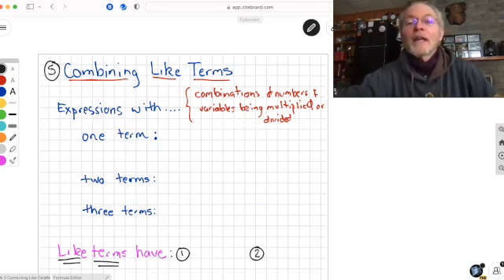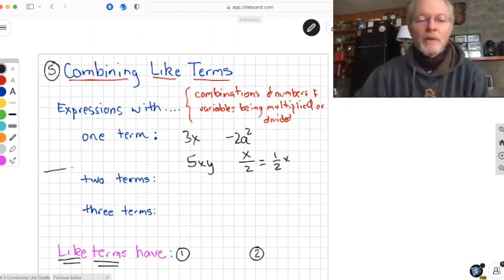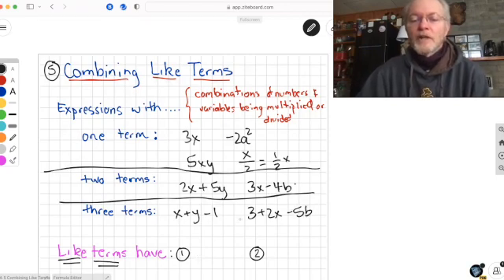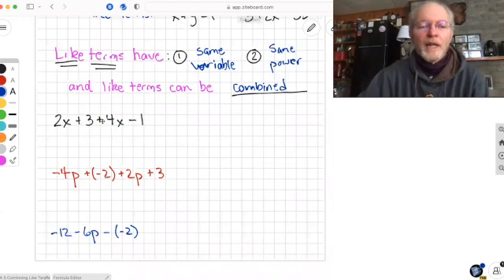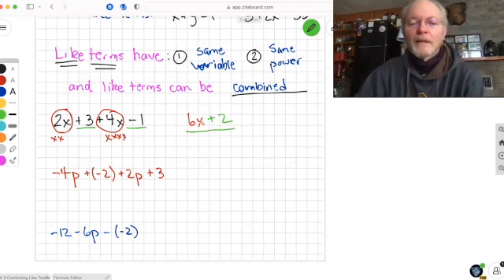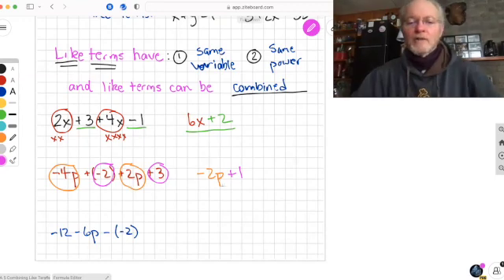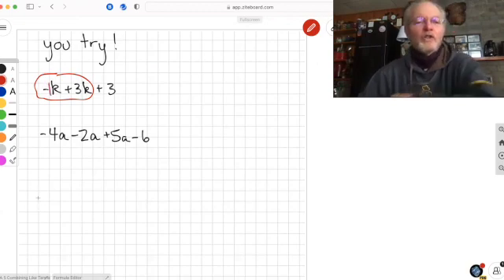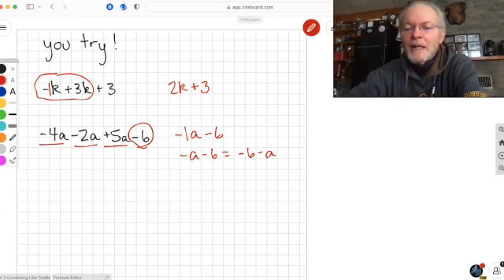Getting Ready for Algebra 5 Combining Like Terms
Series of short videos to help you get ready for Algebra!